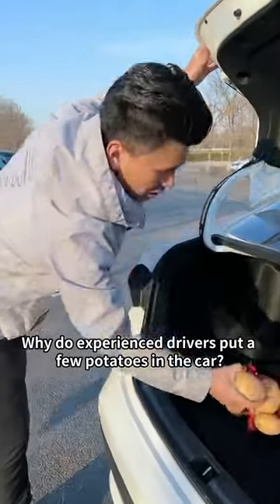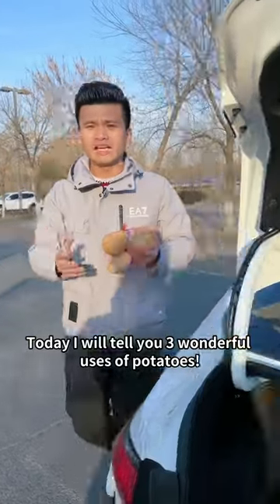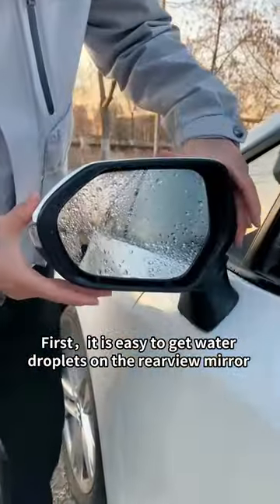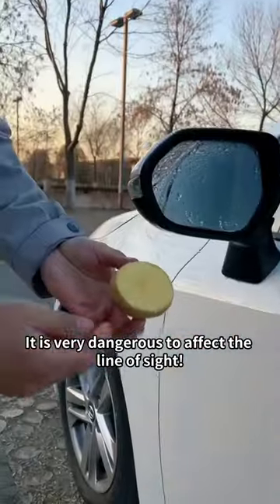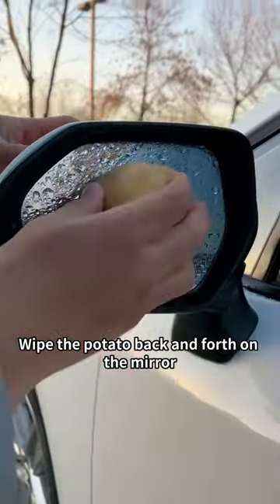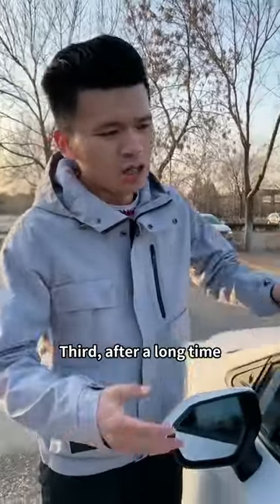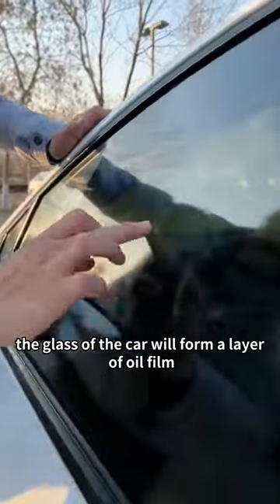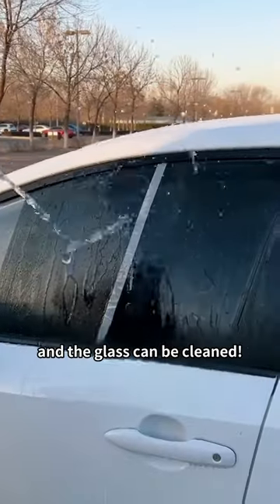Potatoes can help you solve car problems! 90% of people don't know!car